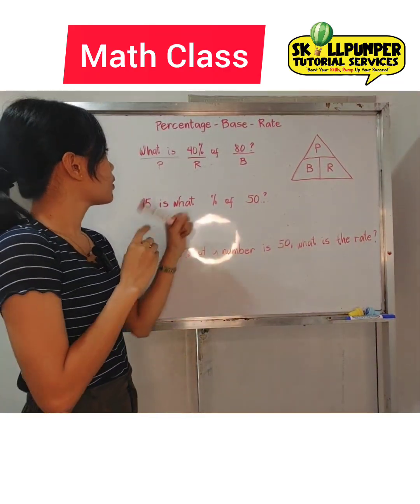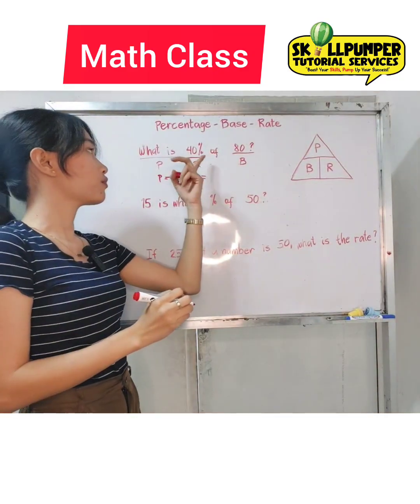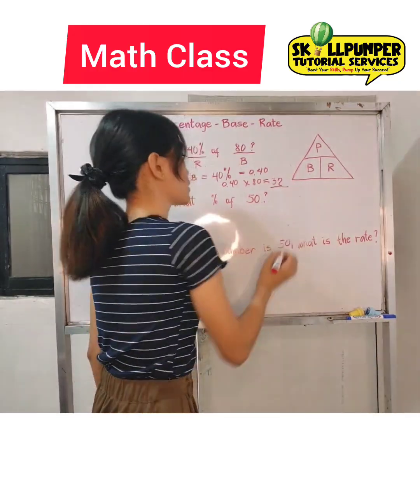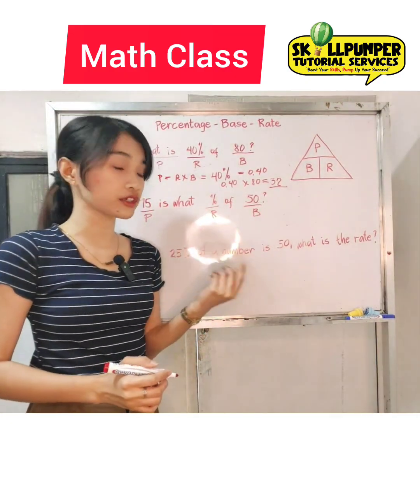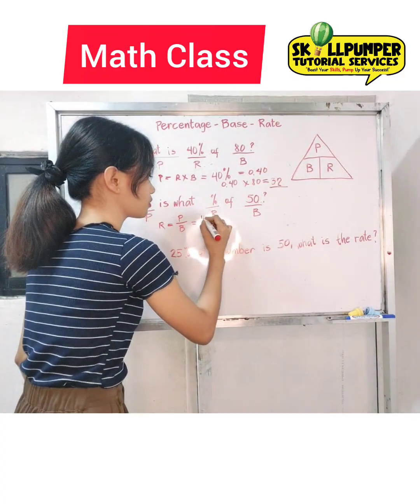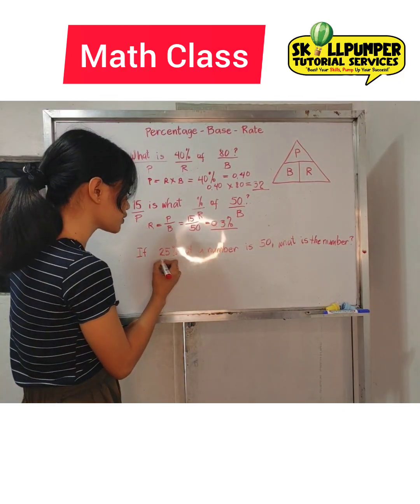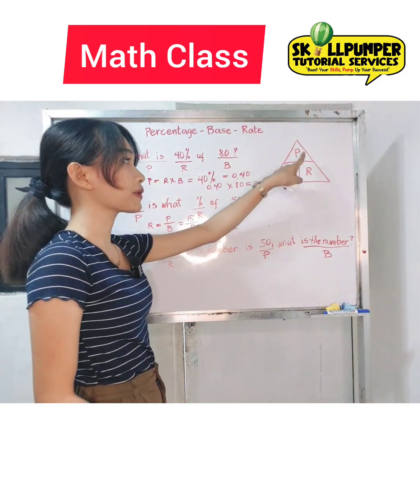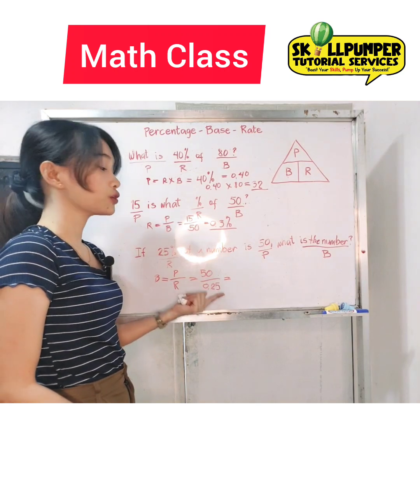How to compute percentage, base, rate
📚Join Our Math Class!  🧮

Discover the exciting world of numbers and problem-solving with our engaging Math Class! Whether you prefer learning online or offline, we’ve got you covered.

🌟 What We Offer:
✅ Fun and interactive lessons
✅ Comprehensive coverage of essential topics
✅ Personalized support to boost your skills

📅 Schedule: Flexible timing to fit your needs!

Let’s make math your favorite subject! 🧠